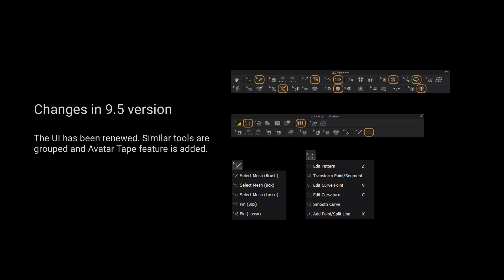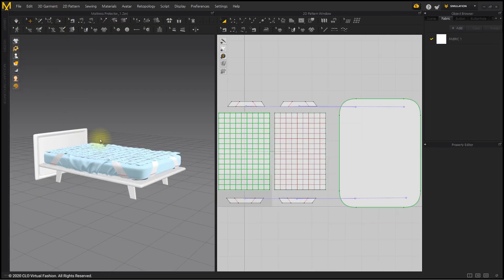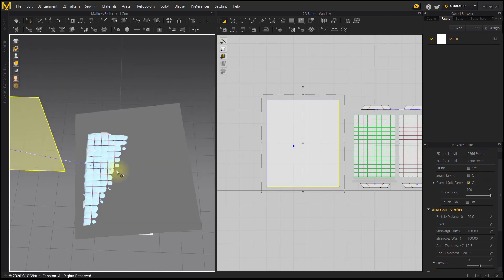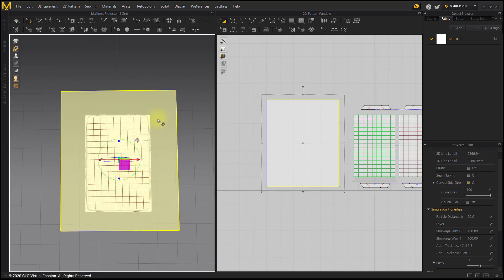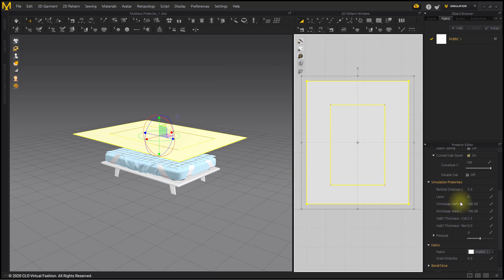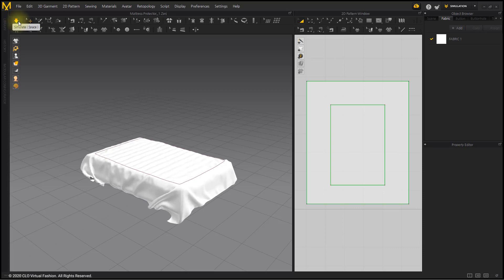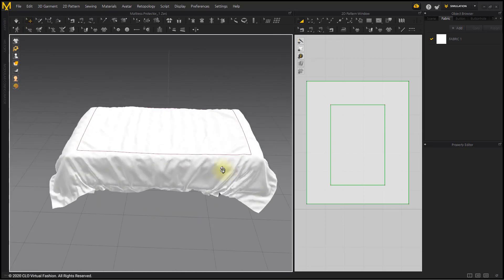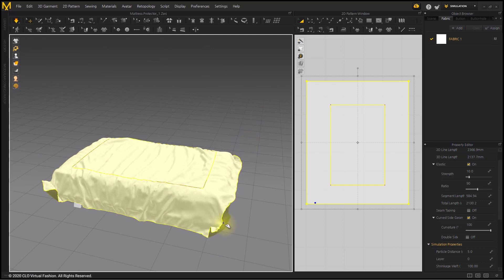Marvelous Designer 9.5: Sheets and Toppers - Sheet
This tutorial uses Marvelous Designer Version 9.5 and may have different interface and tools than you have in your version. Marvelous Designer Sheets and Toppers - Sheet

In this course, we will make a sheet.

* CPU: 4-core Intel Core i5 or 6-core Intel Core i7
* RAM : 16GB
* Display: 2560x1440 @60Hz

More tutorials on our help center!